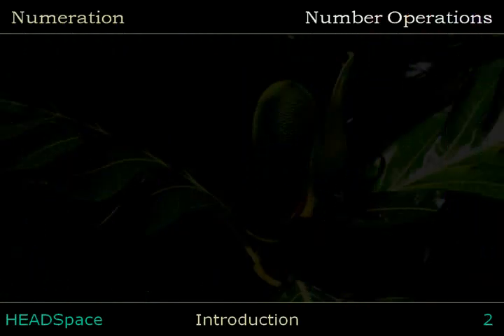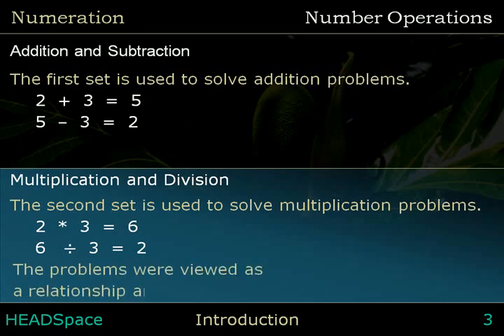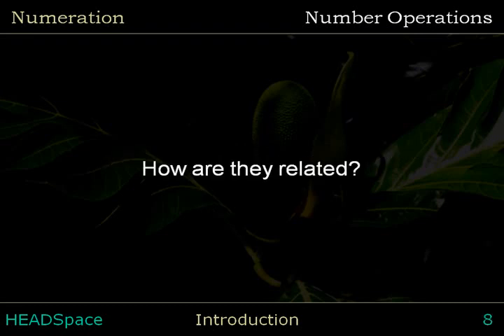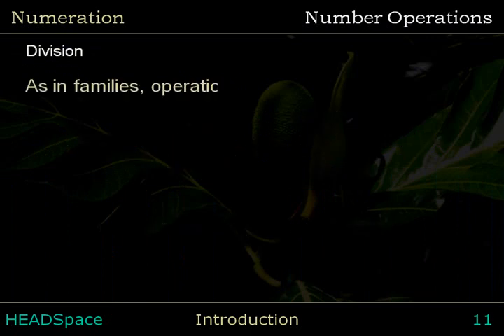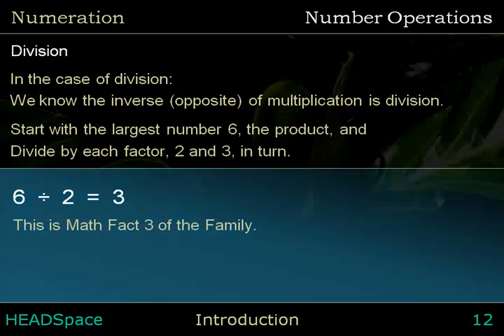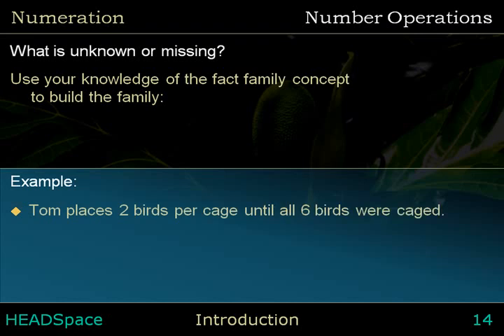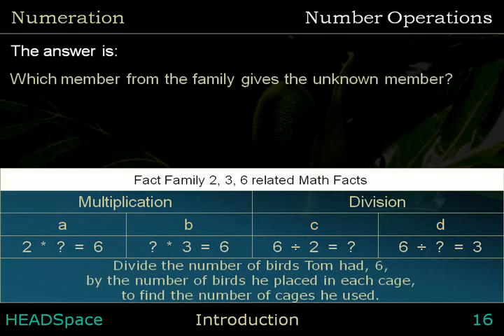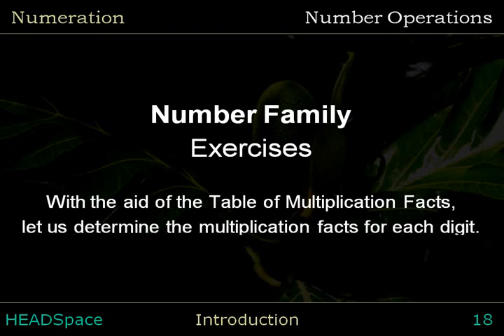MC14 0M Math Facts Introduction, Mul Div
What is a Fact Family?
As in our families, members are related; the numbers 2, 3, 6 and their facts are related.
In mathematics they are a fact family that can be arranged in four ways.